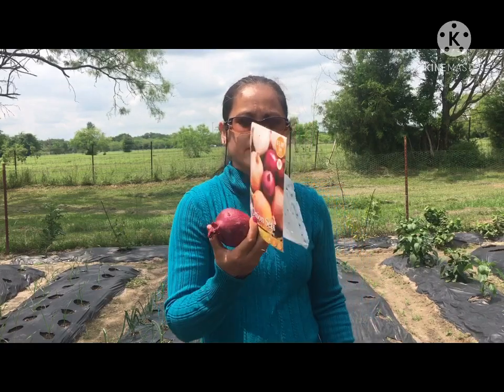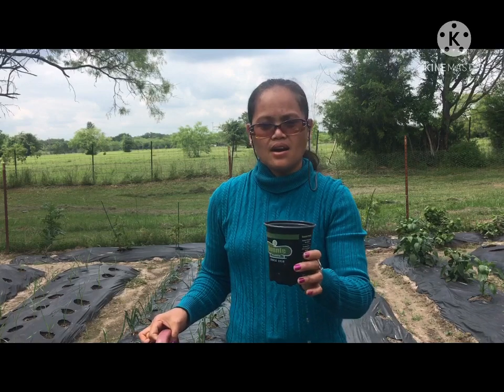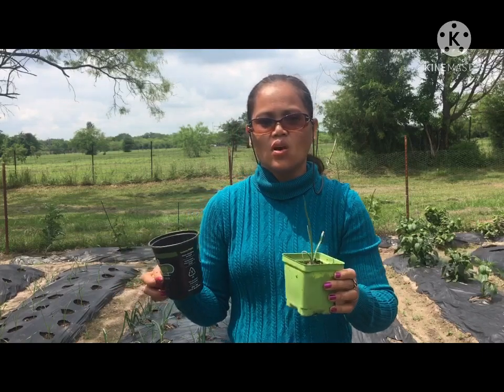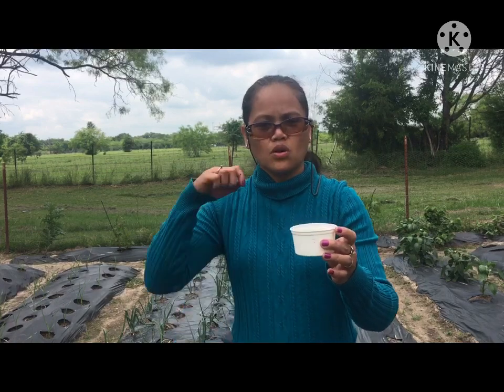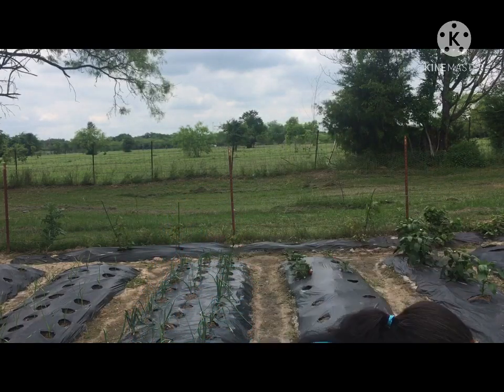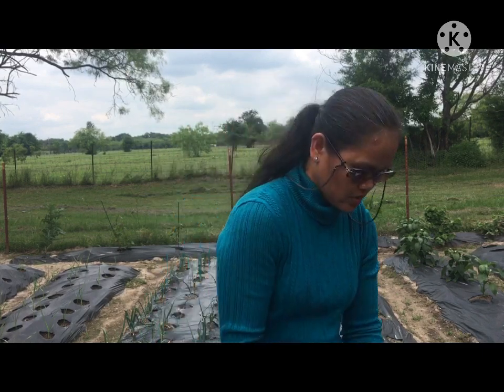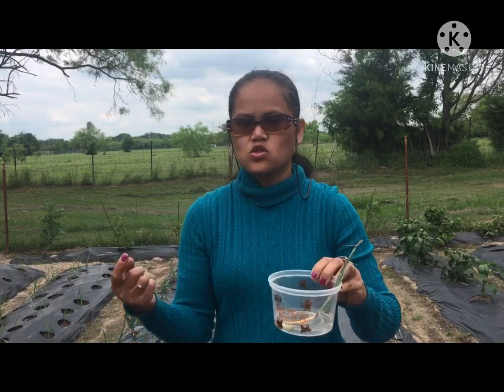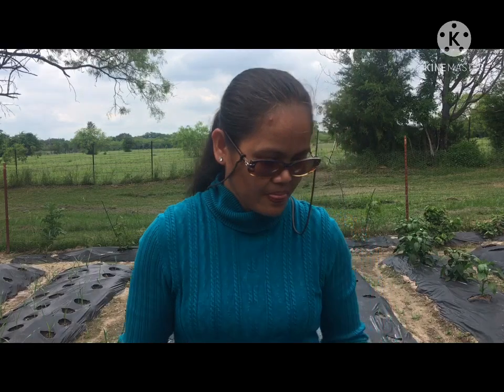How to growing onions? gardening @ Wide Open Transit Farm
Hi! Good day, Everyone. Welcome to @ Wide Open Transit Farm .  I am creating a video in our garden to shared with you to helped viewers about gardening because I am sharing my knowledge taught viewers my way. My way is simple and easy to followed.
Thank you so much for the supports.  I really much appreciated . Always be safe.